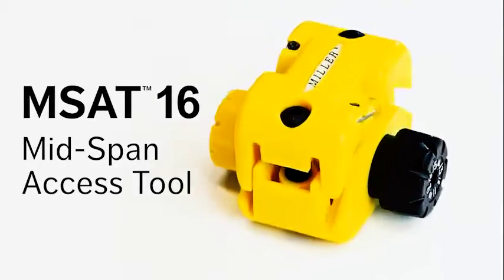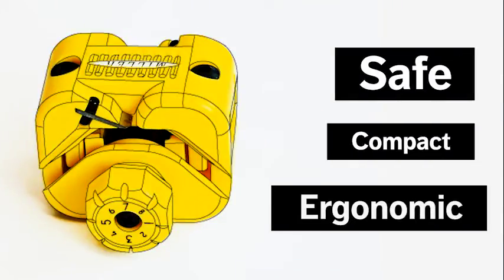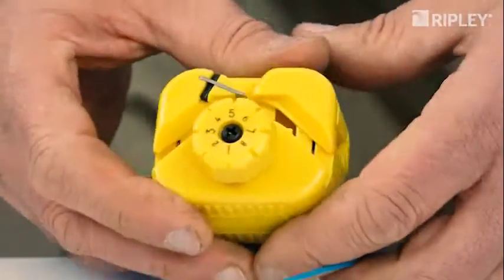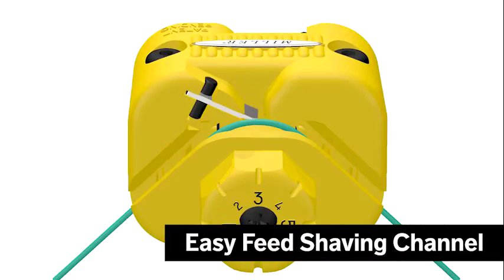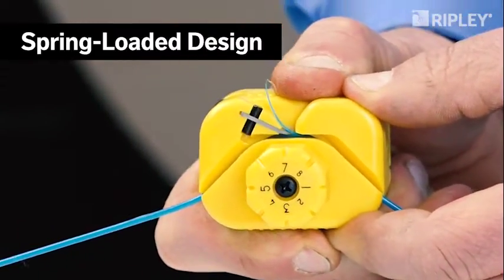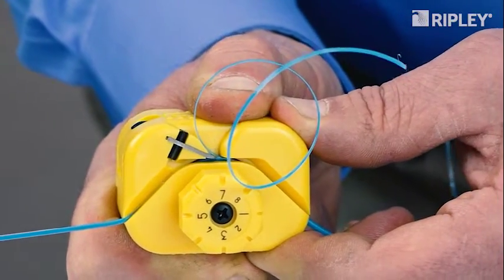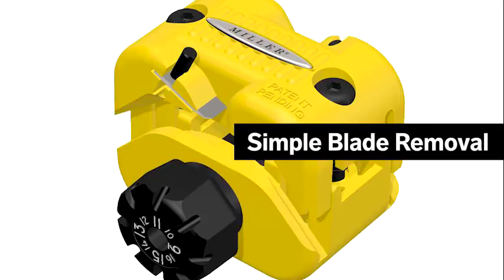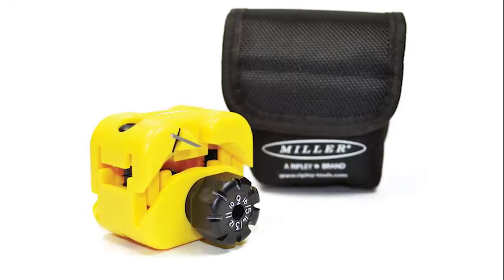MSAT® 16 Mid-Span Access Tool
Introducing the new MSAT® 16, an exciting new solution designed to easily size and access fibers in buffer tubes ranging from 1 to 3 mm diameters in mid-span applications.